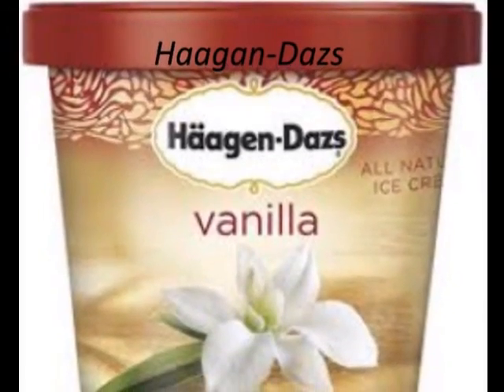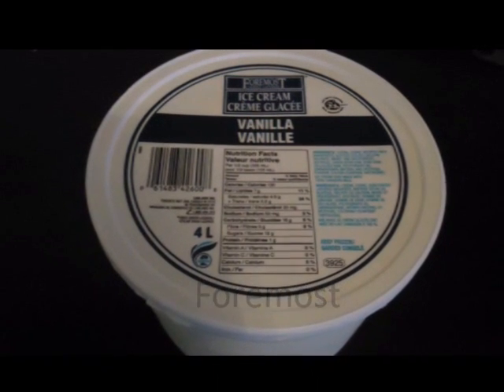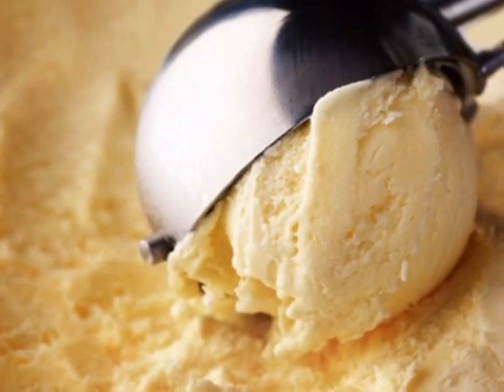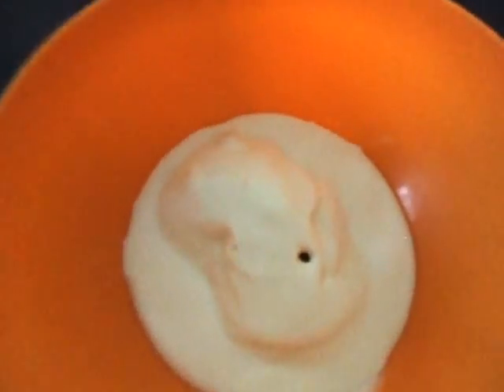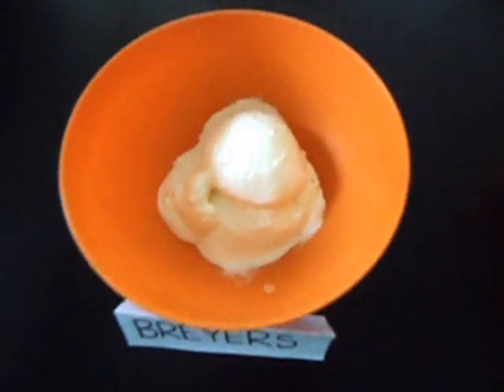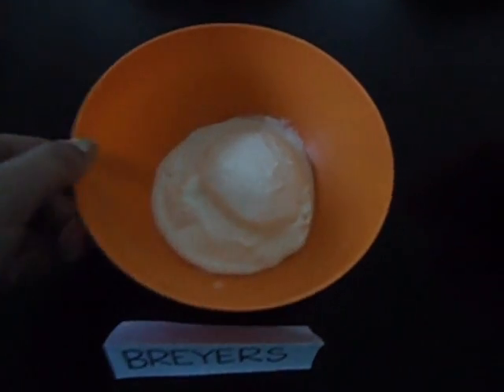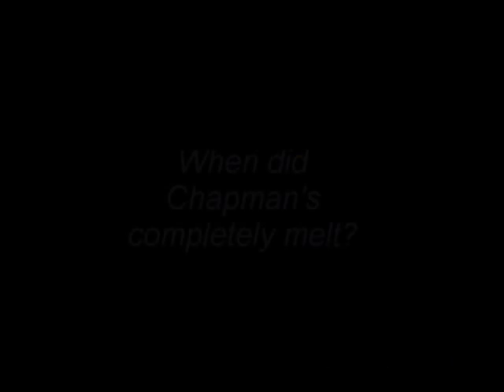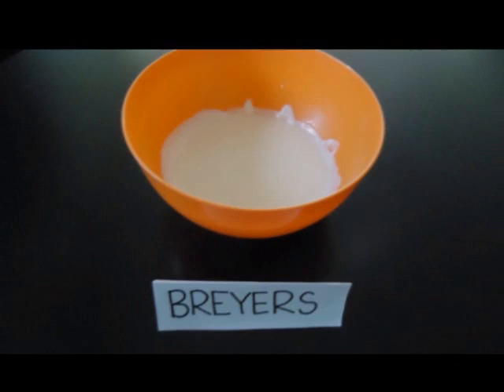Science Final Project Draft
What brand of ice cream melts the fastest?